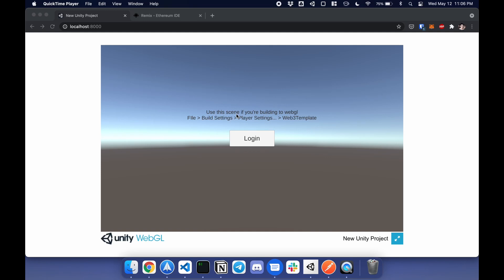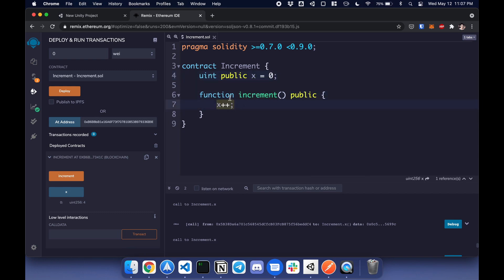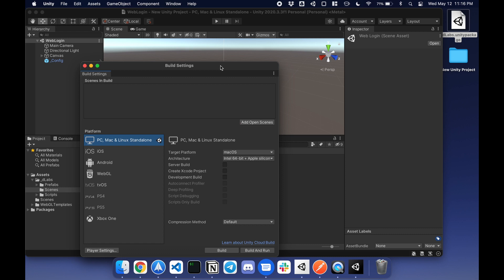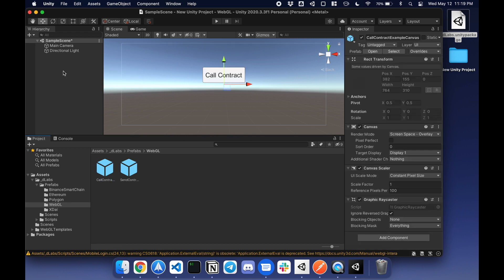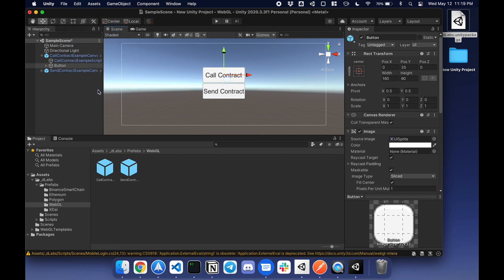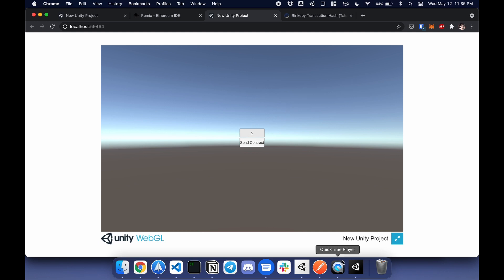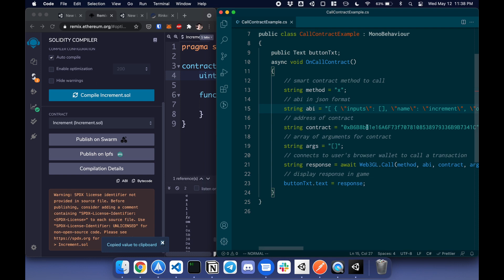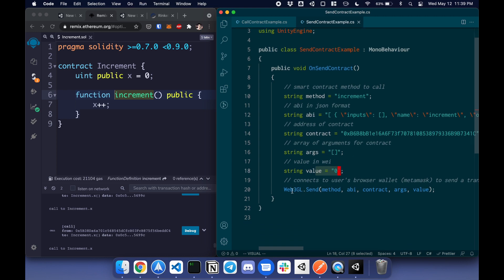Connect Unity to Any Web3 Crypto Wallet (metamask, torus, walletconnect)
NOTE:
SampleScene needs an EventSystem Game Object to register button clicks.
If it's not loading properly, try disabling compression